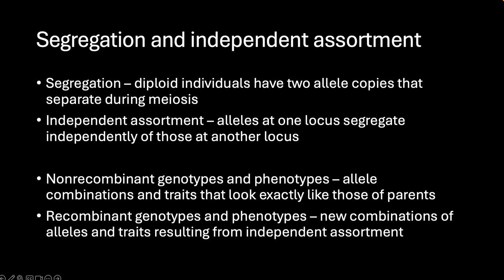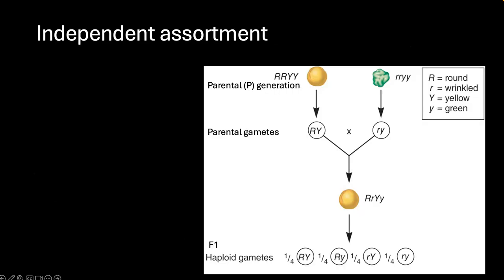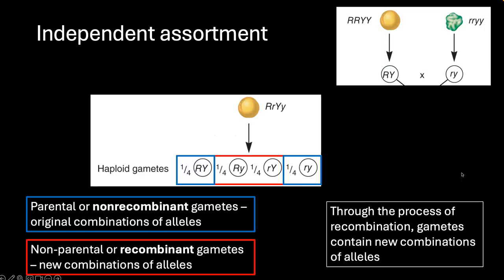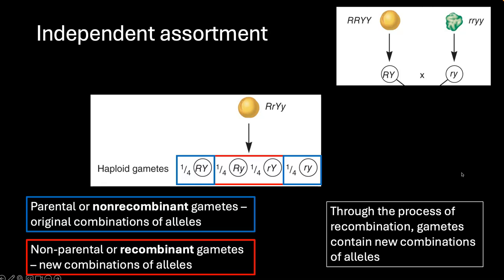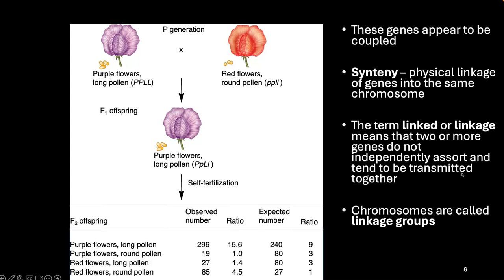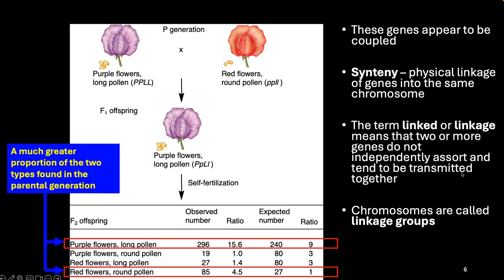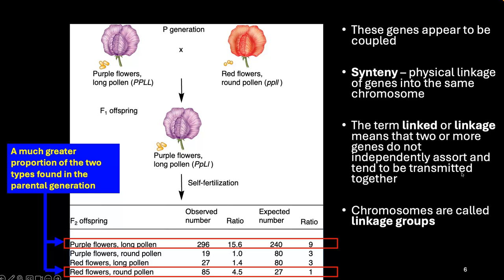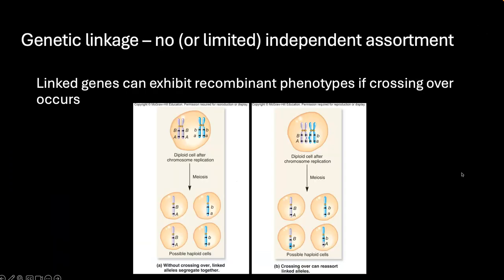Gene linkage Part 1